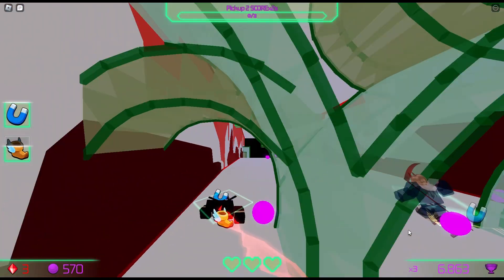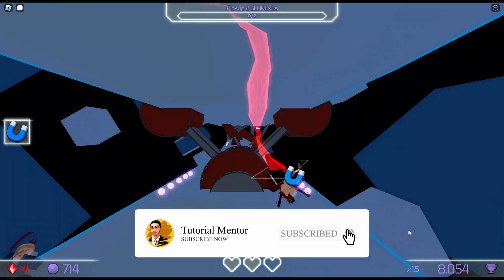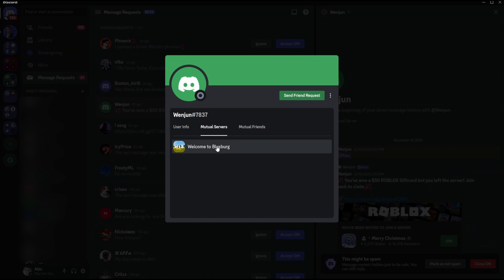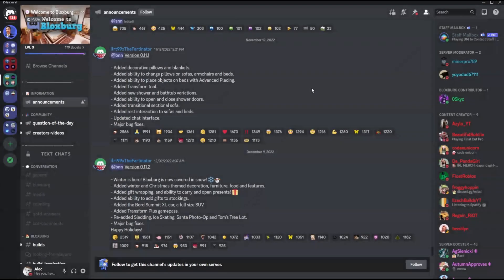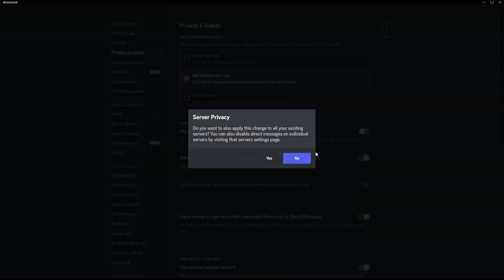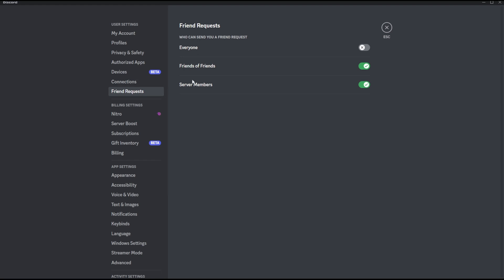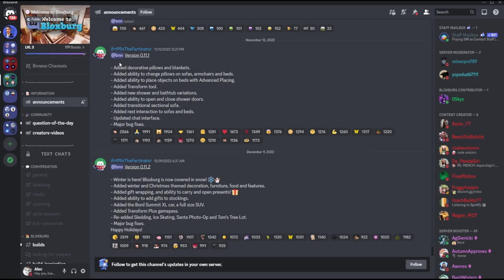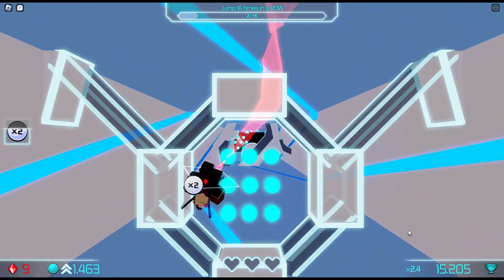Ways to Prevent DM Scam on Discord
Some simple methods to prevent Discord scams/spam from DM you.

➡️ CHAPTERS:
00:00 - Disabling DM for a specific server on Discord
01:44 - Disabling your DM for everyone on Discord
02:13 - Managing Friend requests on Discord
03:04 - Blocking someone on Discord

0 Views - Jan 27, 2024